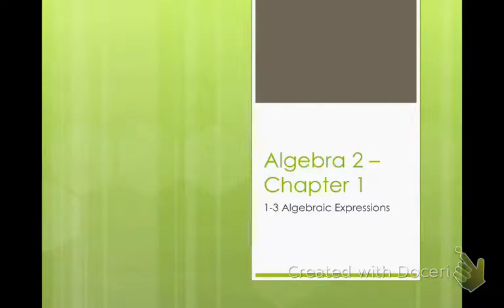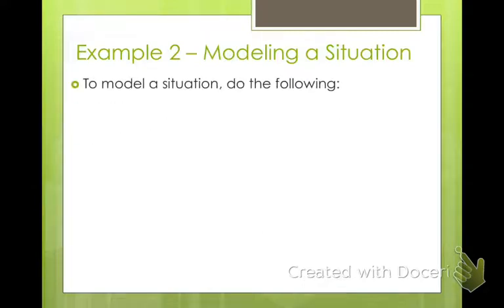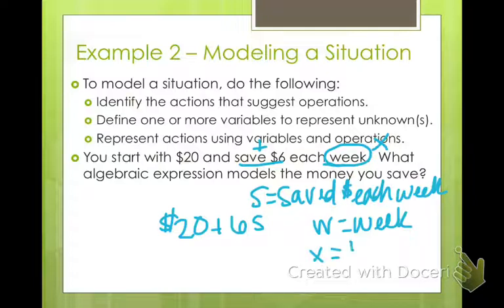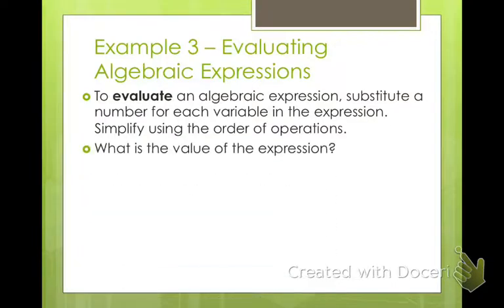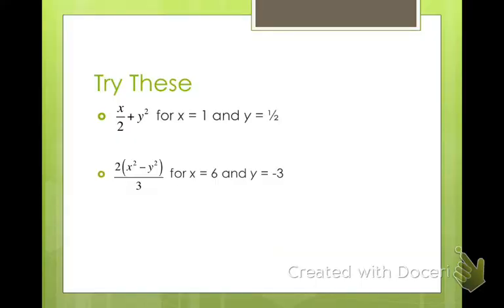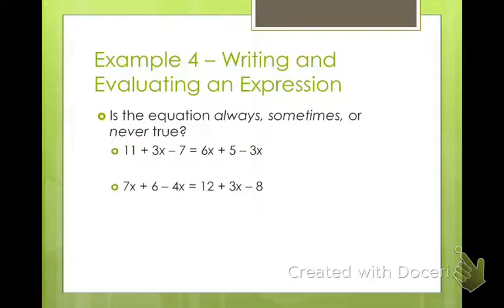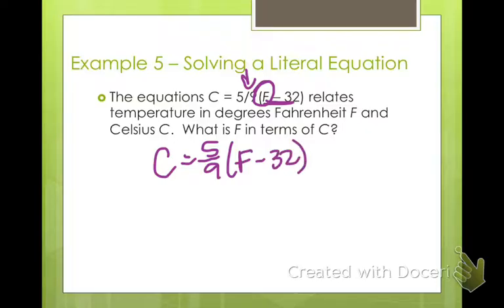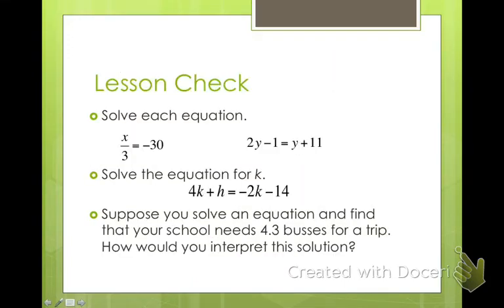Algebra 2 Algebraic Expressions (1-3)